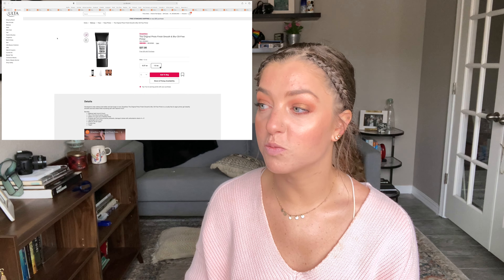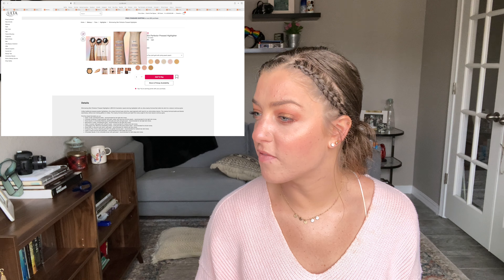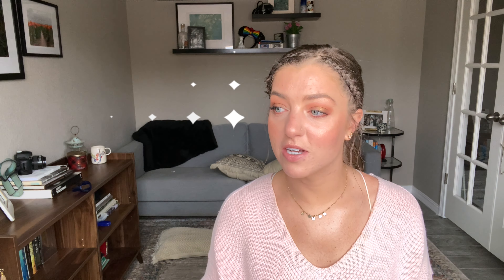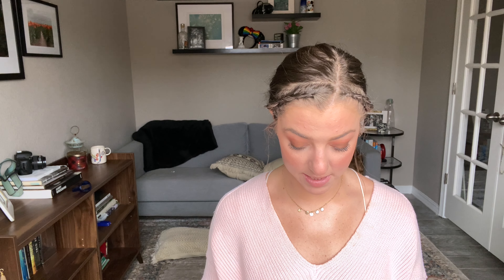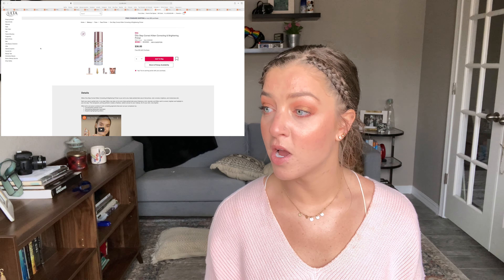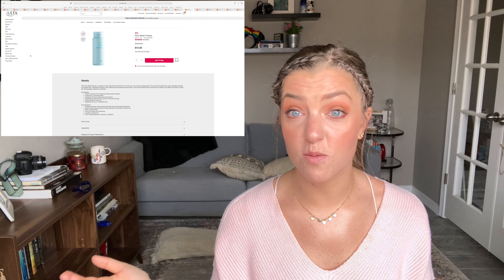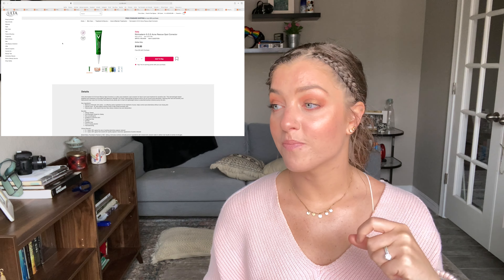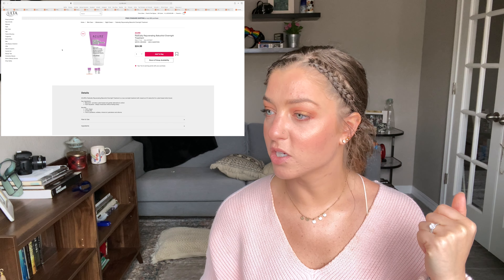ULTA 21 DAYS OF BEAUTY SALE! Recommendations, Mini Reviews and What's In My Basket! Beauty Wishlist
Today I'm sharing all my recommendations and what I'm buying from Ulta's 21 days of beauty sale! Enjoy (open for timestamps, links, and more info)!
~~~Time Stamps~~~
21 Days of Beauty Recommendations: 1:29
Other Wishlist Items: 17:21

21 Days of Beauty Schedule

Smashbox Halo Healthy Glow Tinted Moisturizer Broad Spectrum SPF 25 $36.00